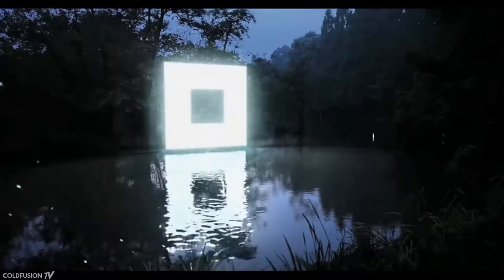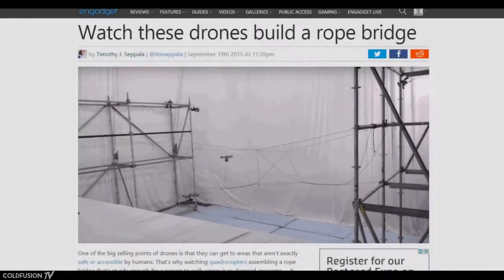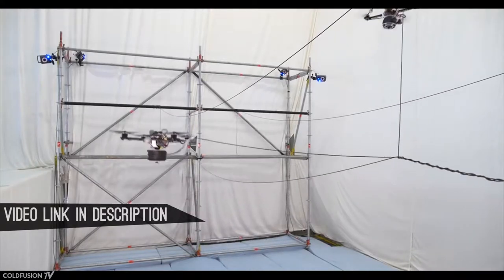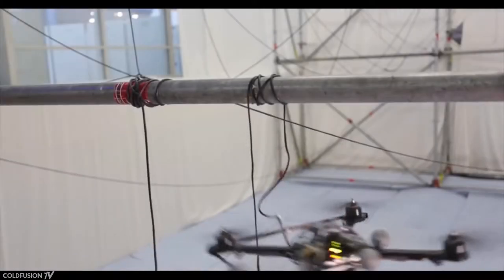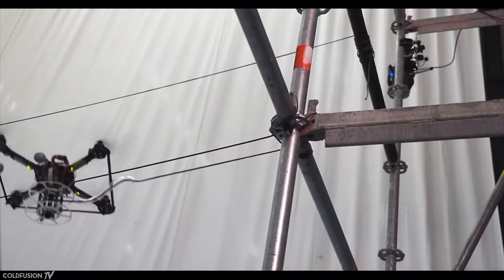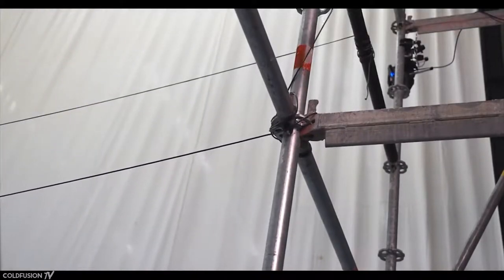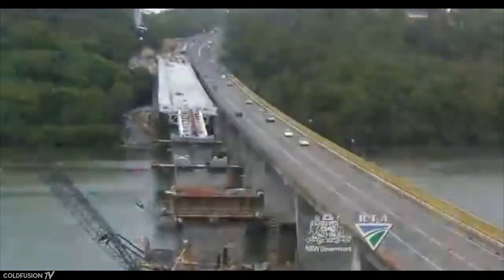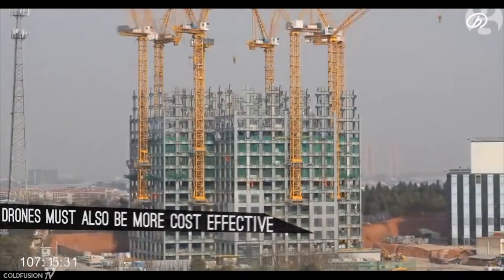Building Bridges CONSTRUCTION DRONES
SOURCE: ColdFusion